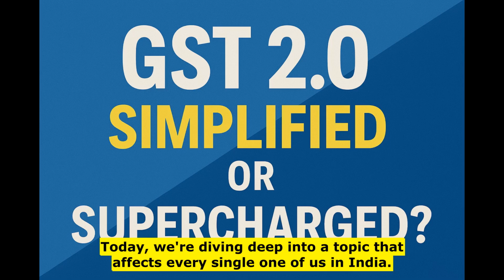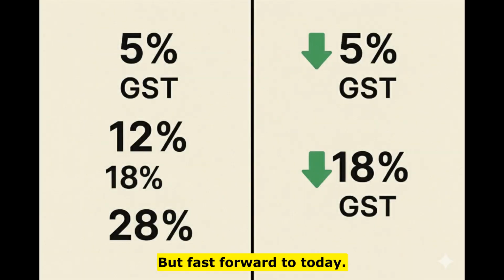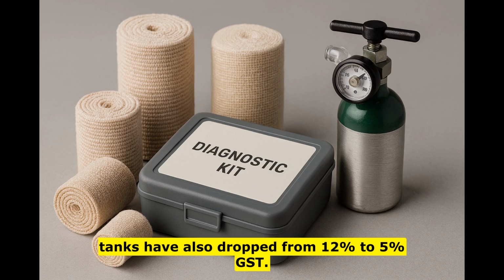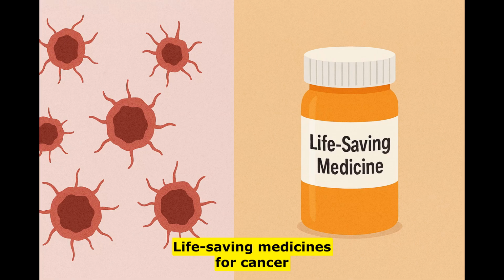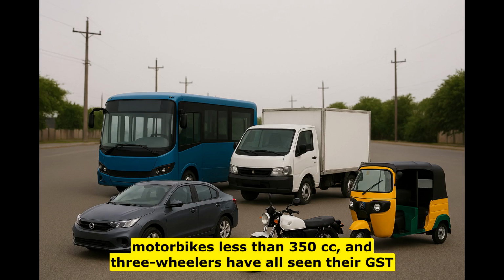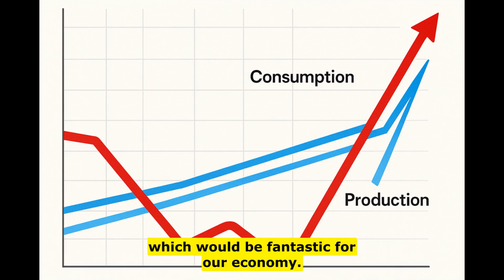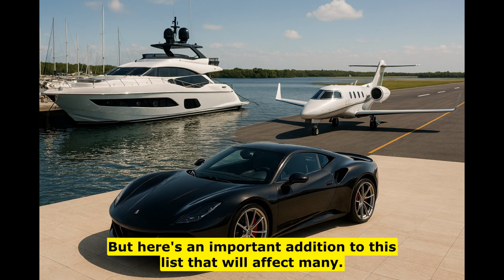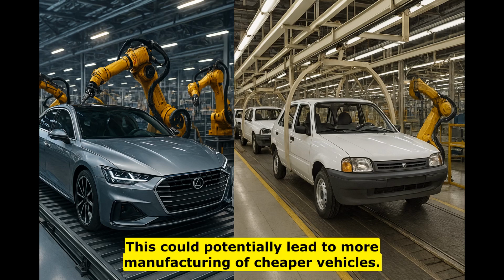GST 2.0: What Got CHEAPER & What Now Costs a BOMB! (India's New Tax Rules Explained)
YouTube Description: India's GST system just got a major overhaul! From 4 slabs to 2, discover how GST 2.0 will impact your daily expenses. Find out which everyday items, medical supplies, and even insurance are now cheaper (or even 0% tax!). But beware – luxury goods, sin products, and even your IPL tickets just got hit with a brand new, hefty 40% tax. We break down the winners, losers, and what this means for your wallet and the Indian economy.